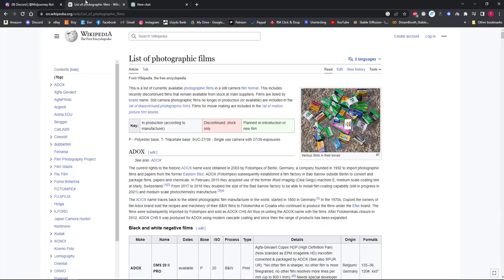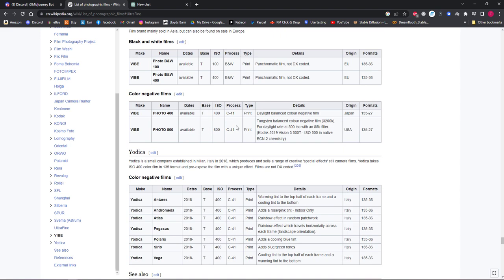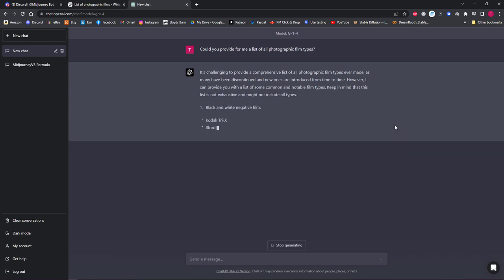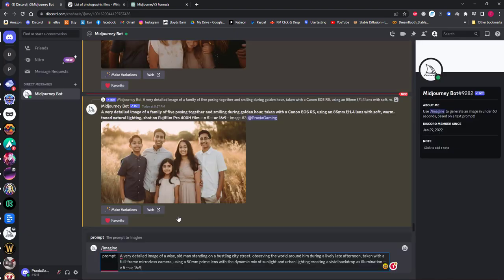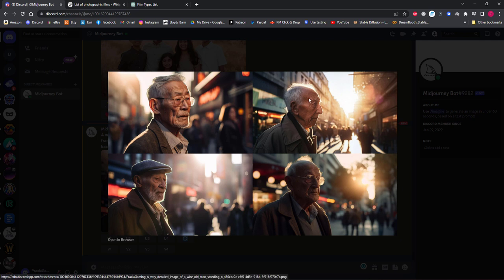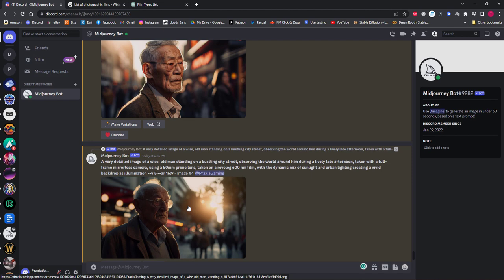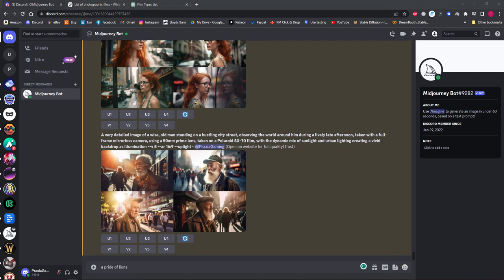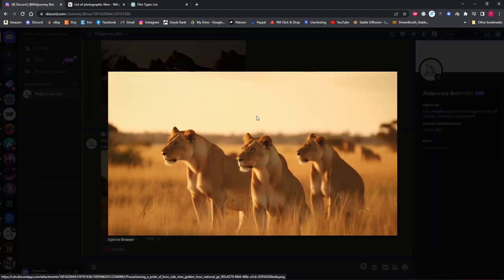Photo Realistic Images with Midjourney V5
In this video, we'll show you how to create Create Photo Realistic Images with Midjourney V5. Midjourney V5 is a powerful photo editing software that can help you create amazing images that look like they've been taken with a camera straight from the camera.

In this video, we'll show you how to use Midjourney V5 to create realistic images that look like they were taken with a real camera. From portraits to landscapes, Midjourney V5 can help you create images that look realistic and natural. Watch this video to see how easy it is to create photo-realistic images with Midjourney V5!

ChatGPT 4 Formulas
"Here is a midjourney prompt formula:

A very detailed image of [subject] [doing something interesting] during [time of day], taken with a [type of camera], using [type of lens], taken on [type of photographic film] with [type of lighting] --v 5

Do you understand the formula?"